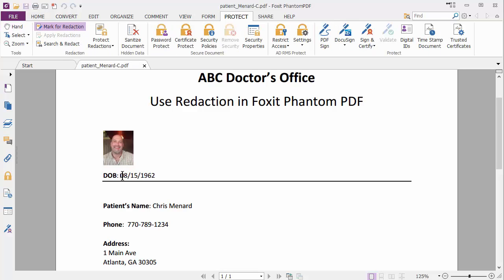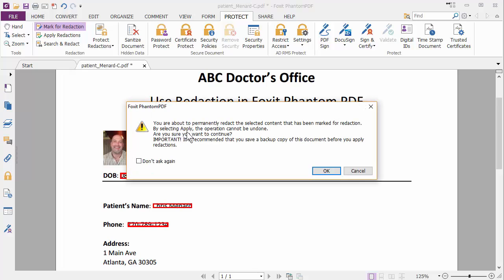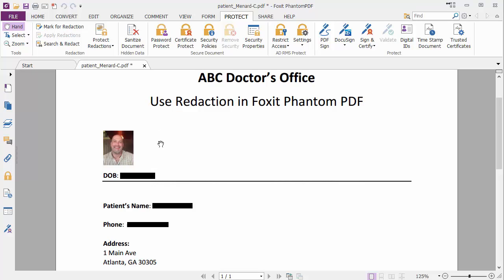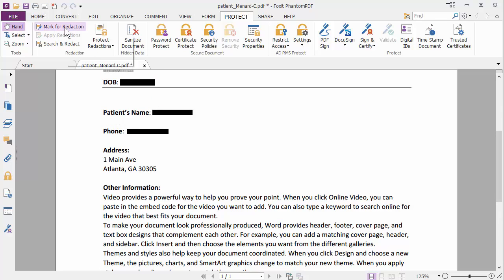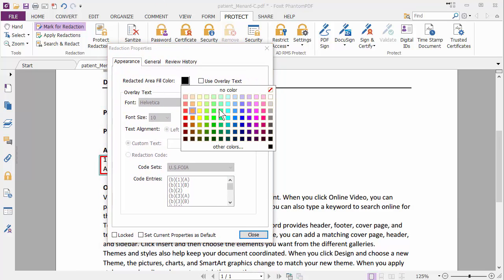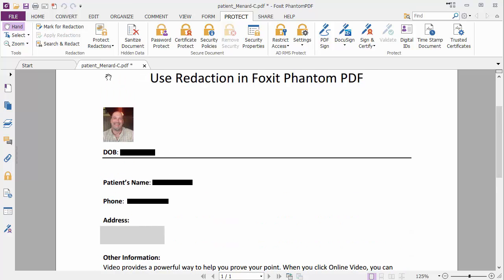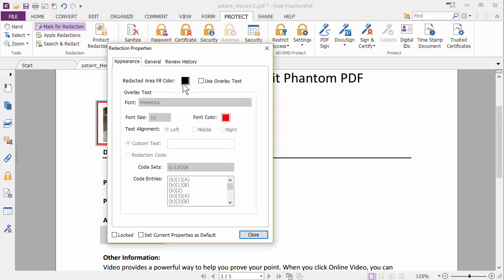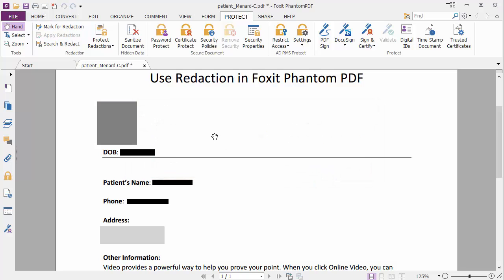Redact a PDF file / remove sensitive information by Chris Menard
It is easy to redact a PDF file with Foxit Phantom PDF. In this video, I redact Protected Health Information (PHI) and even change the color of the redacted text from black to gray.

To redact:
1. Click on the Protect tab.
2. Click Mark for Redaction in the Redaction group.
3. Draw a rectangle around what you want to redact.
4. Click Apply Redactions.
5. Click OK.

Chris Menard provides Microsoft Office Training to companies in Atlanta, Gwinnett, Cobb, Roswell, Alpharetta, and many other metro Atlanta counties and cities.

-- EQUIPMENT USED
○ My camera